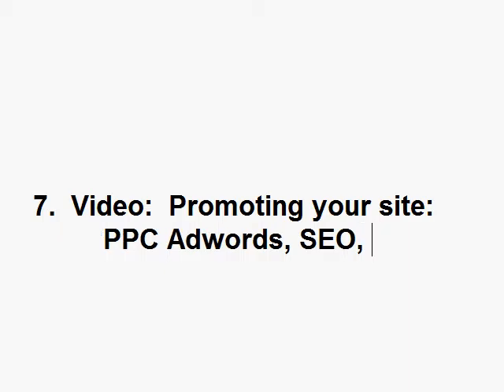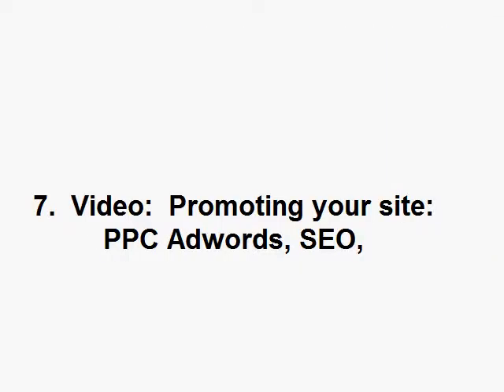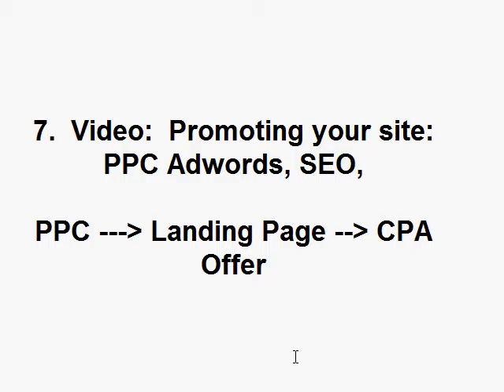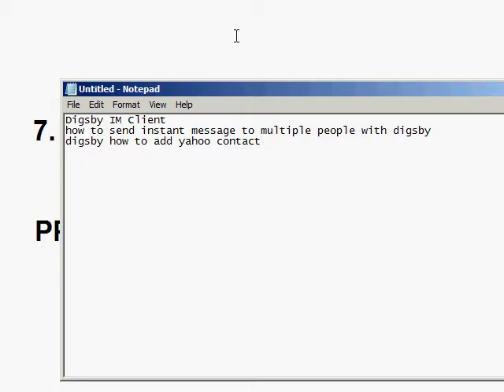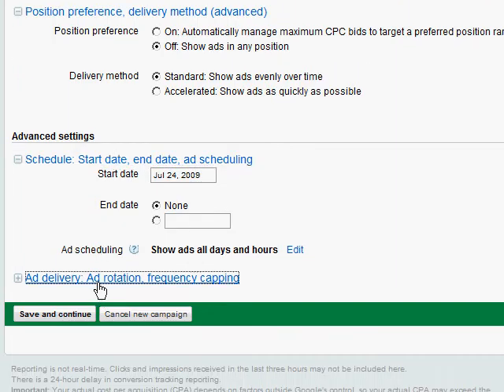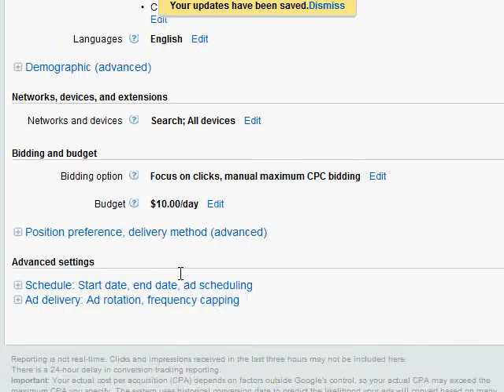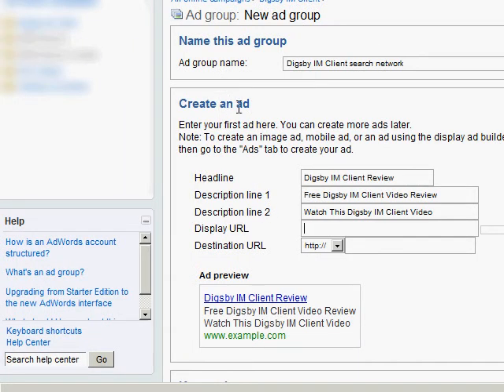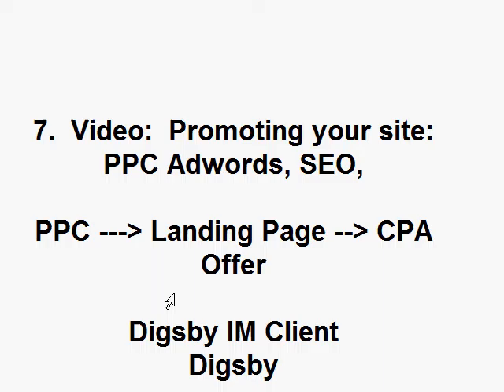07. CPA Newbies PPC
more details.